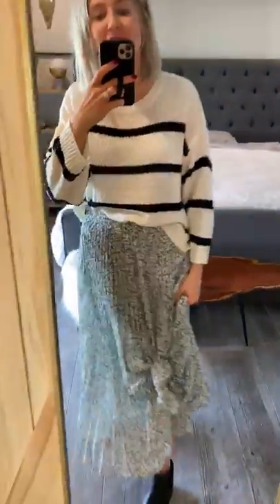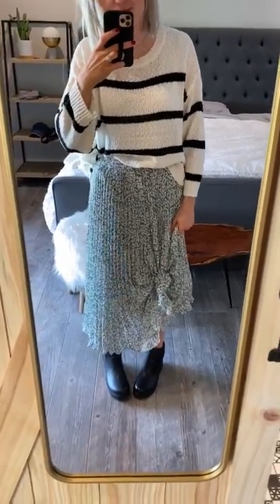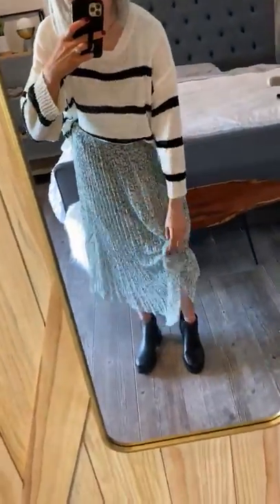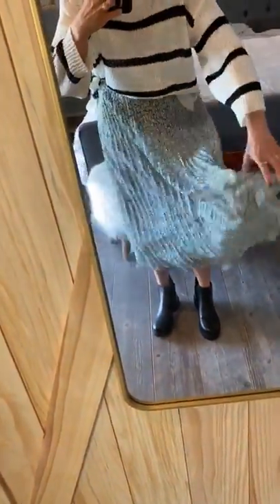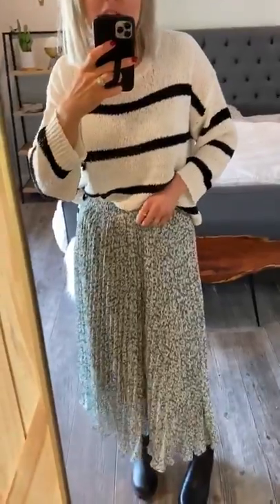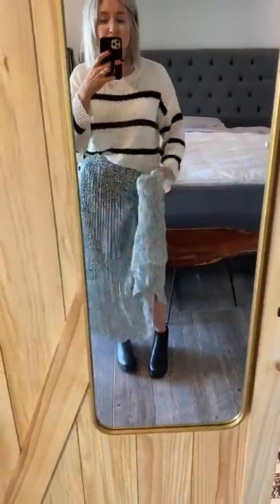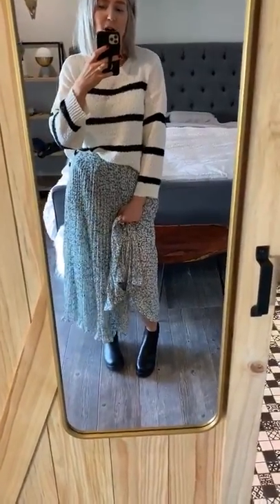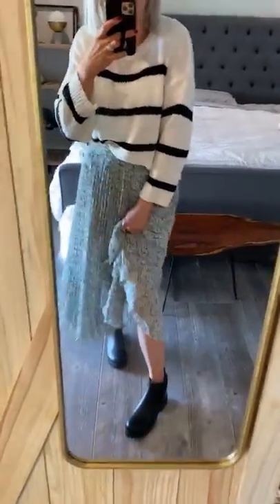Try On - Cason Skirt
Wearing a size small - True to size